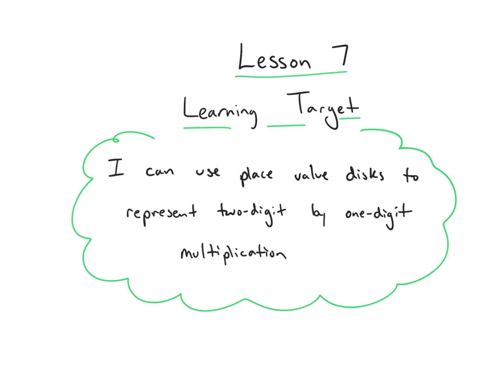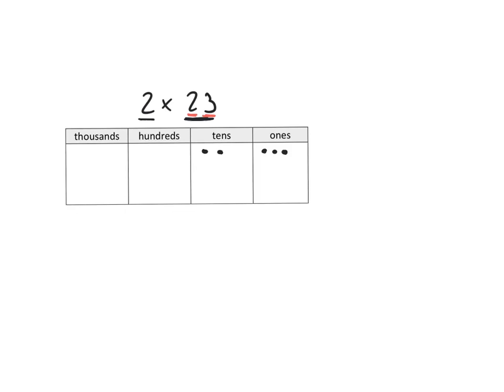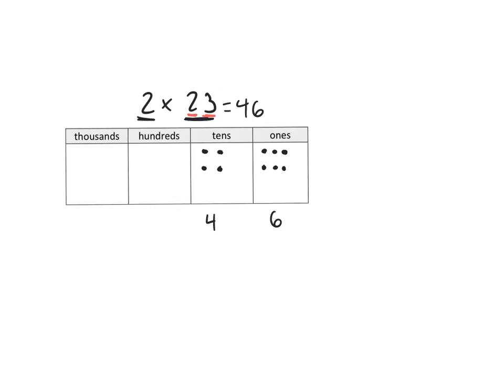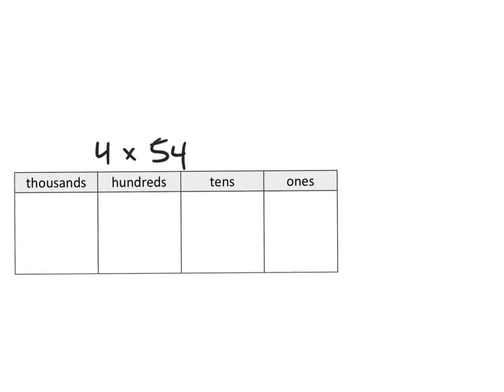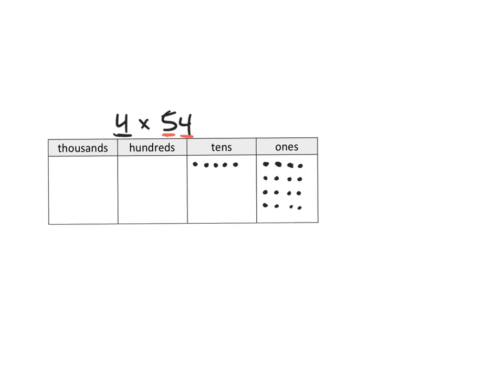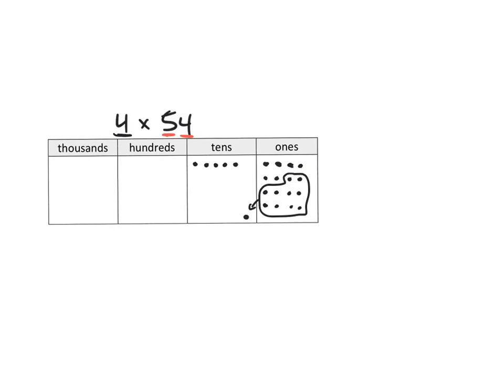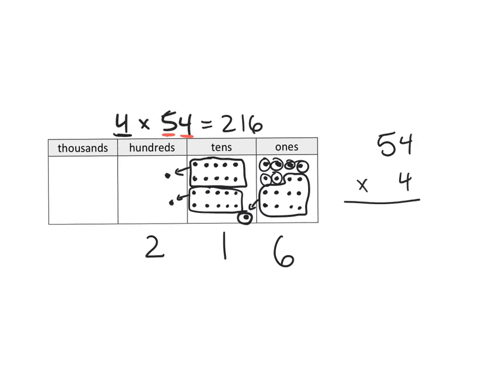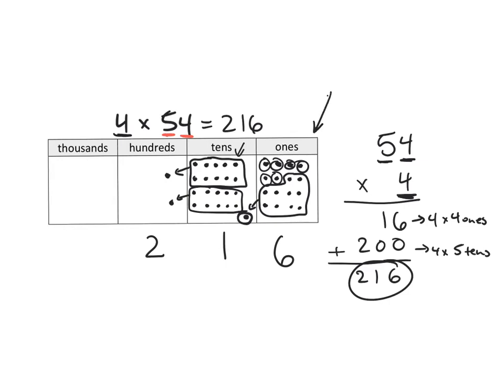Module 3 Lesson 7